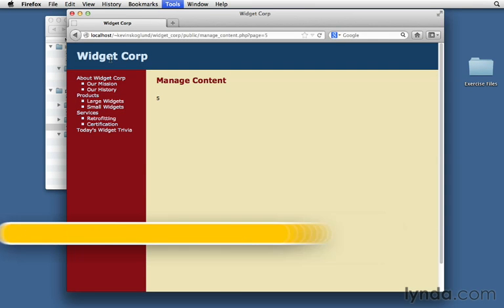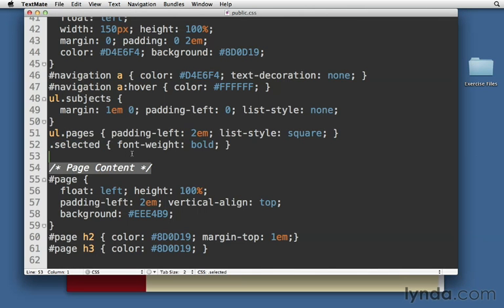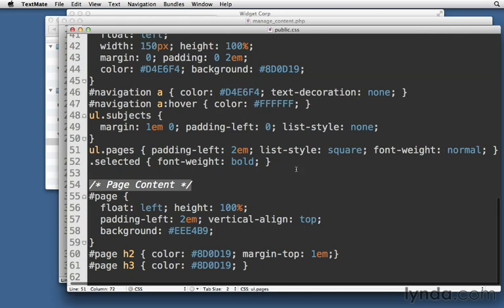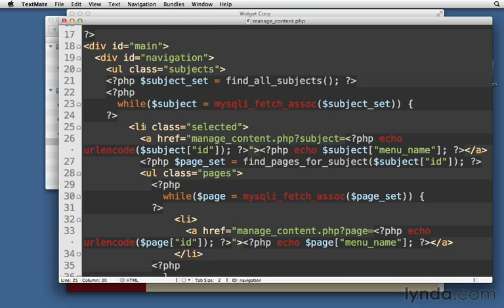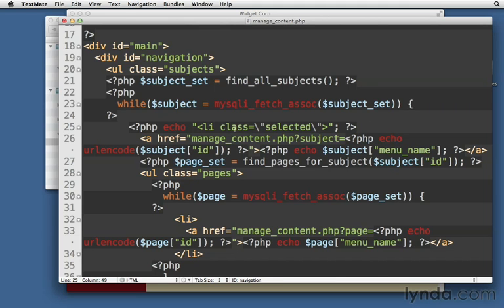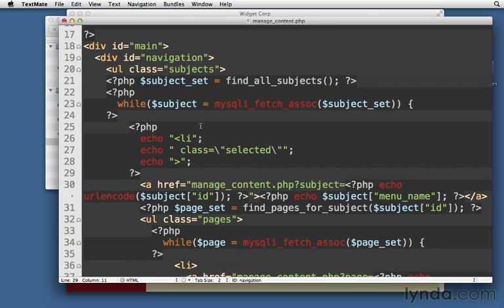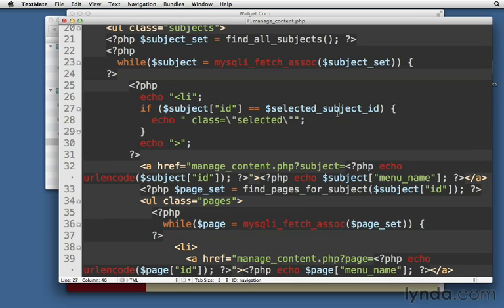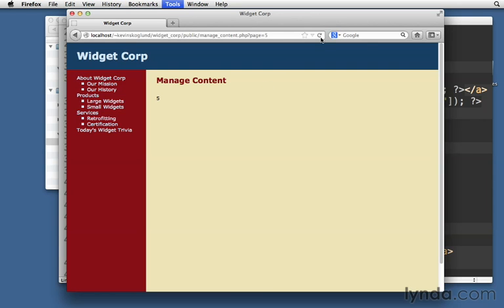Learn PHP Lecture 103 Highlighting the current page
Learn PHP with Lynda. Highlighting the current page.